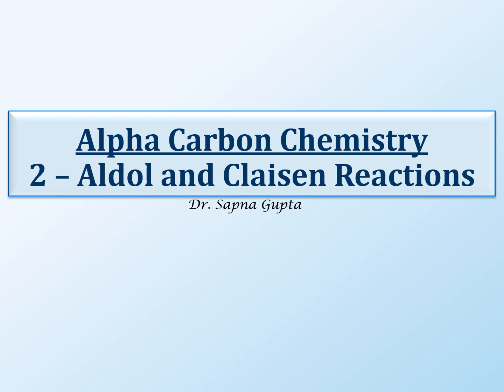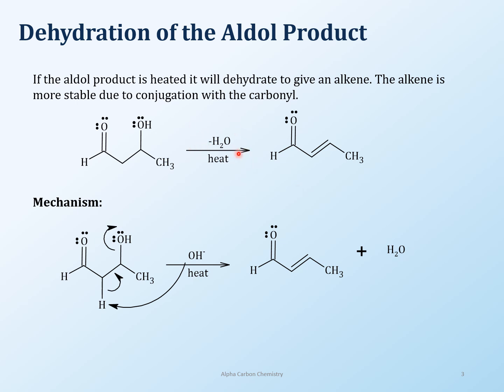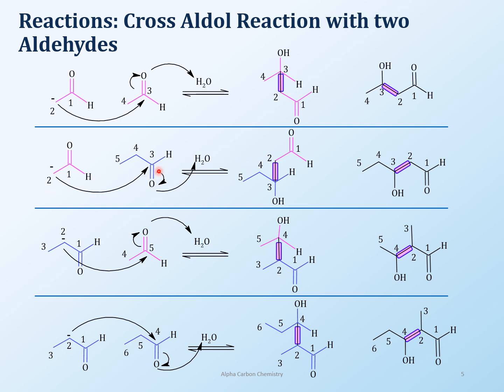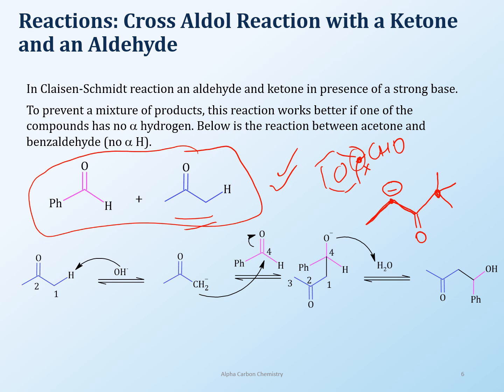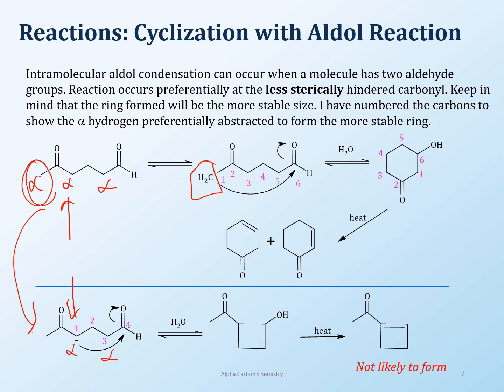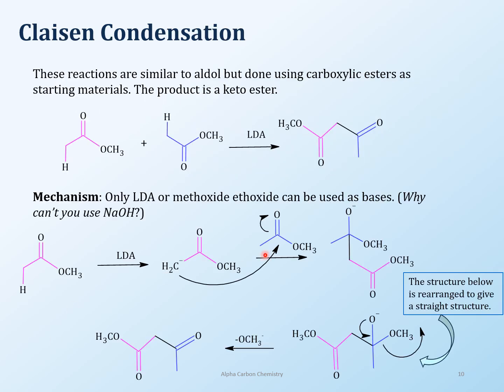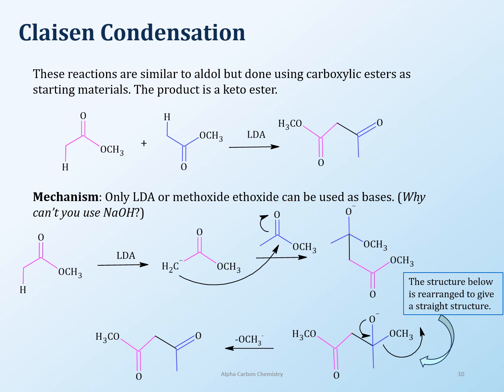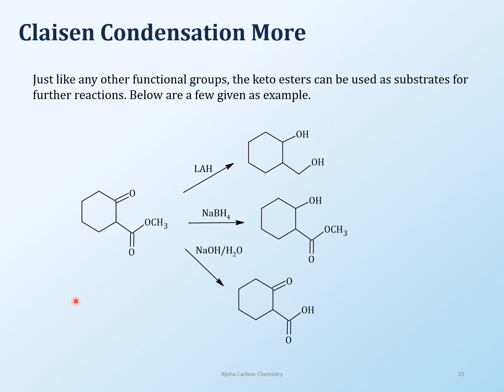08 02AlphaCarbonChemAldol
Alpha Carbon Chemistry - Aldol and Claisen Reactions